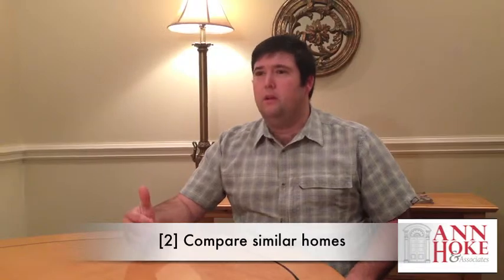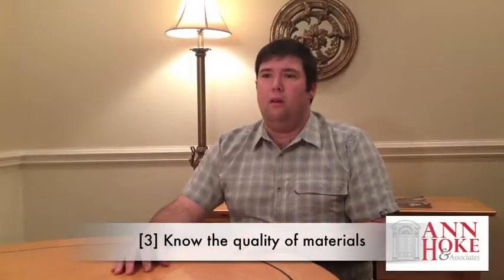Top 5 Tips for Buying a New Construction Home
TOP 5 TIPS WHEN BUYING A NEW CONSTRUCTION HOME:
(1) Be Represented
(2) Compare Similar Homes
(3) Know the Quality of Materials/Appliances
(4) Hire a Home Inspector
(5) Weigh Financing Options